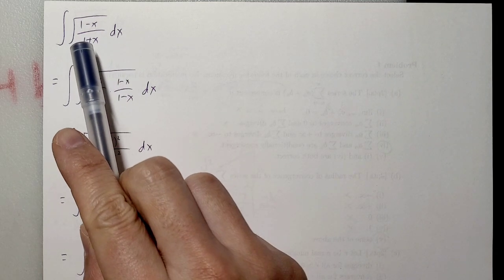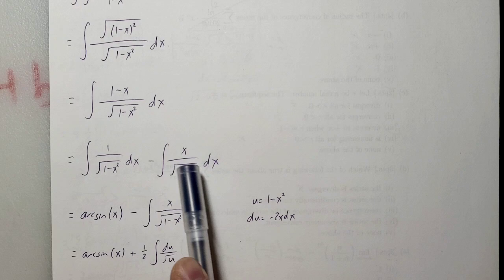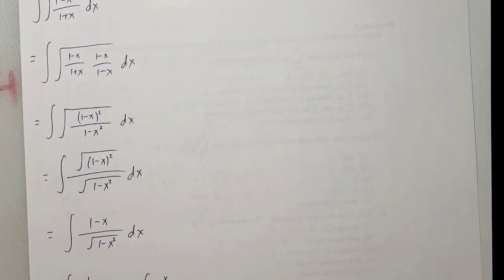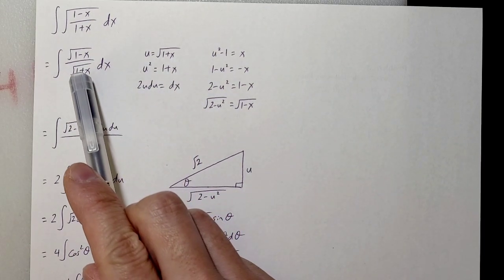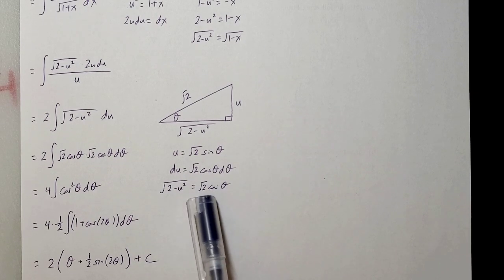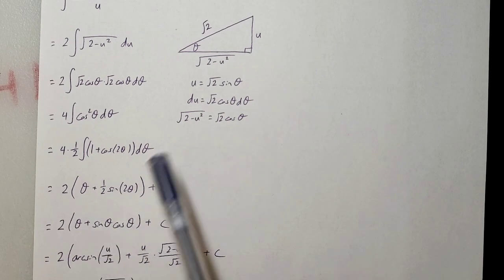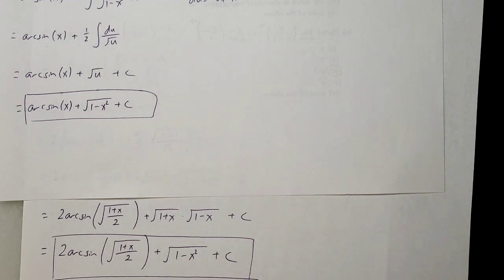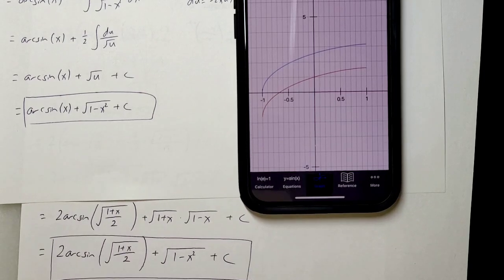Integral sqrt((1-x)/(1+x)) solved in 2 ways